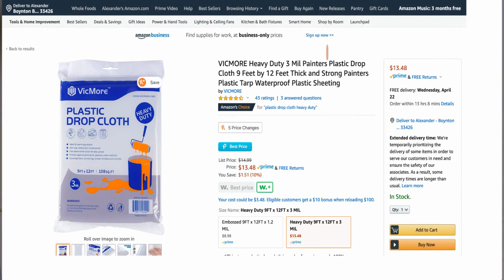How to transfer Wood Carving Patterns | Plastic- Wood Carving with Alexander Grabovetskiy LiveStream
How to transfer Wood Carving Patterns by using plastic
How do You transfer Patterns in Your carving Projects?

Wood Carving Tools & Techniques
All about Learning Wood Carving

Products I use for Patterns for wood carving:

Clear Plastic
30 Colors Permanent Markers, Fine Point
BIC Round Stic Xtra Life Ballpoint
Uni Hi-Uni Wooden Pencil - 8B - Box of 12 (HU8B)- Uni Hi-Uni Wooden Pencil - 8B - Box of 12 (HU8B)
Strathmore 300 Series Bristol Smooth Pad, 19"x24"
Carbon Paper

In this Wood Carving stream, we talk about
How to transfer Wood Carving Patterns by using plastic is one of many wood carving hacks, Wood carving tips or techniques widely used by master woodcarvers all over the world.

Vinyl for carving is one of the easiest methods to transfer Your idea (carving design ) to carving You intent to carve.

let's say You have a woodworking project in Your head and it will include a very complicated carving pattern. How will You transfer this carving design to Your project?
You need to dive into woodworking techniques and skills.

Using garden plastic is one of the woodworking hacks or wood carving hacks if You wish.
Most likely You won't hear about this approach when attending woodworking class or woodworking for beginners masterclass. It is a simple carving secret kept hidden by master carvers from the public.
Hopefully, You will like this wood carving live stream and add to Your woodworking skills.

Woodcarving lessons online.
What is carving Knife? | Knives